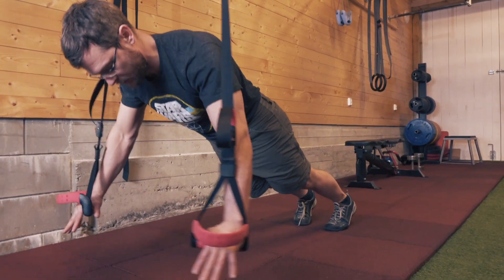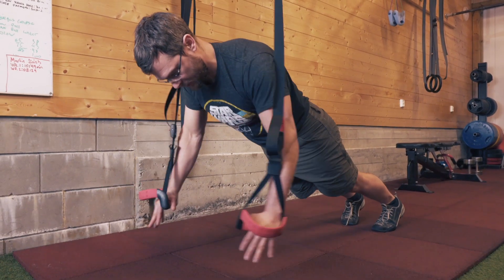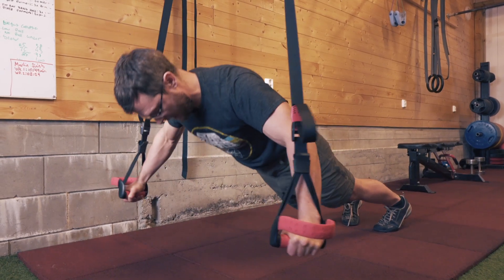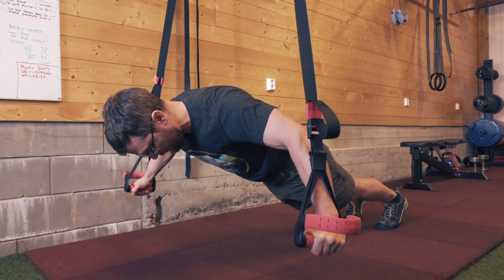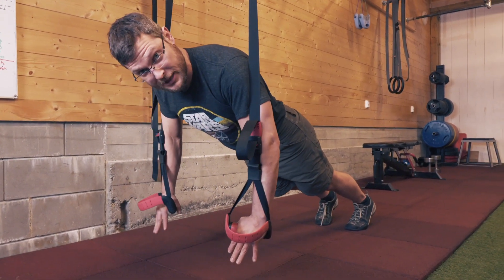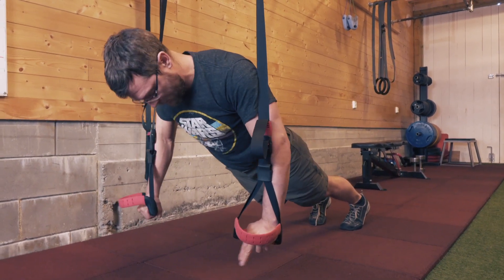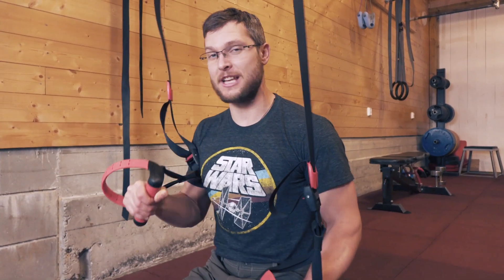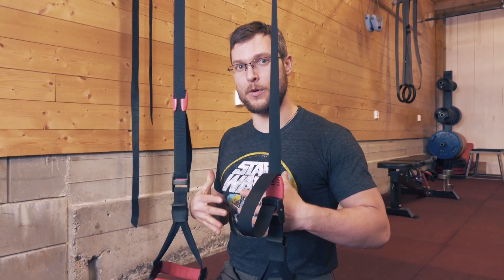FEBRUARY 2019 DAY 2 PROMO WORKOUT for STREANGTH AND CONDITIONING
Promo Video Highlighting The February Day 1 workout for Strength and Conditioning.